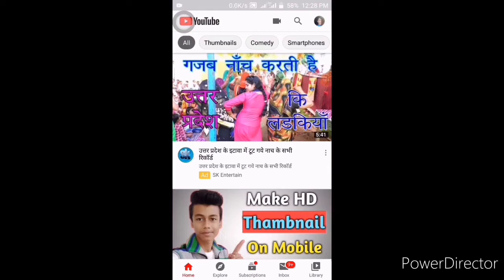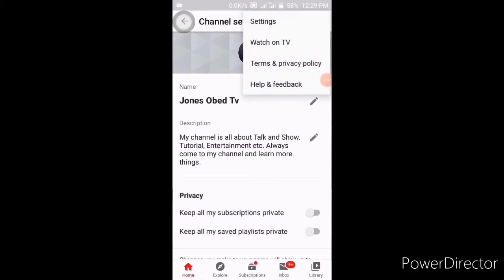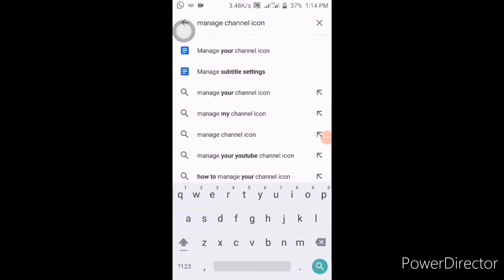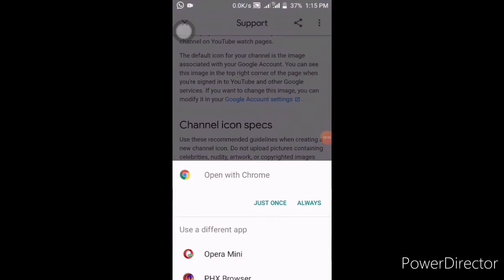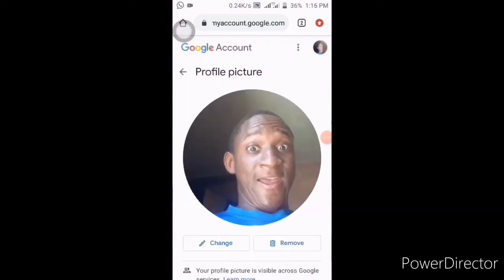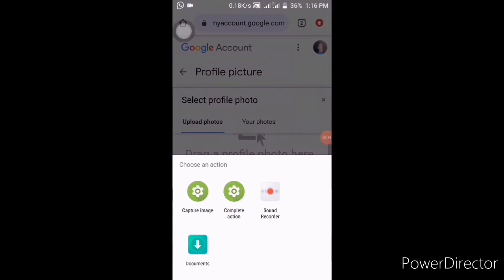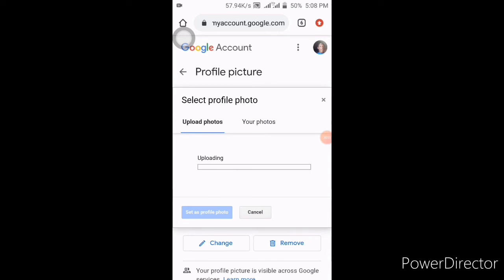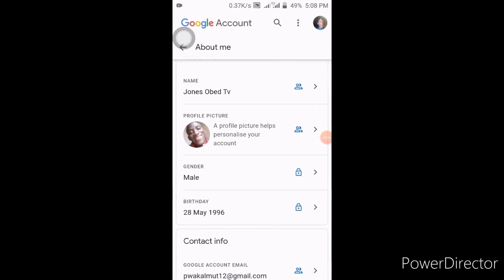How To Change YouTube Profile Picture Using Your mobile phone.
Watch this video and learn how to change your YouTube profile picture using you mobile device,